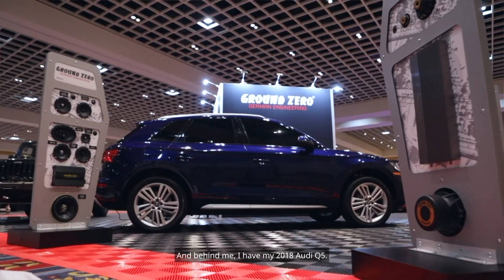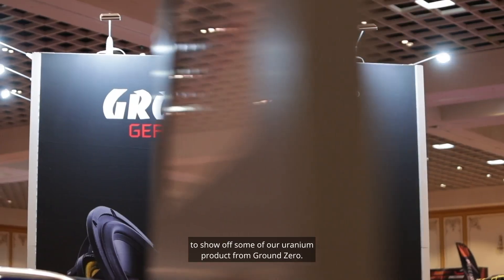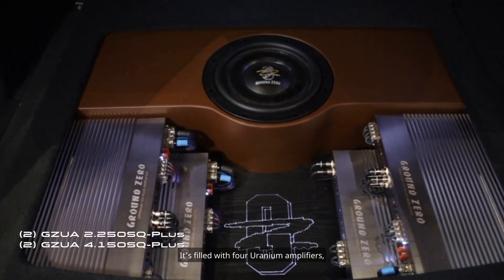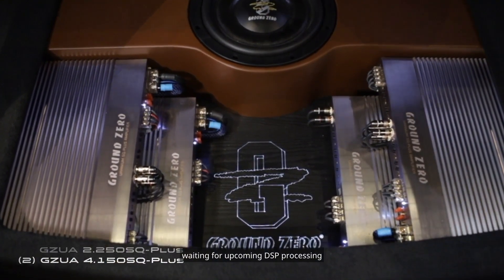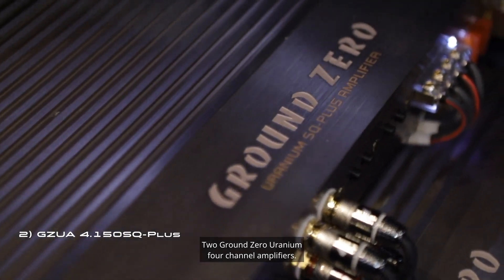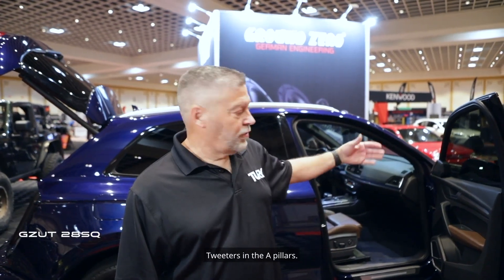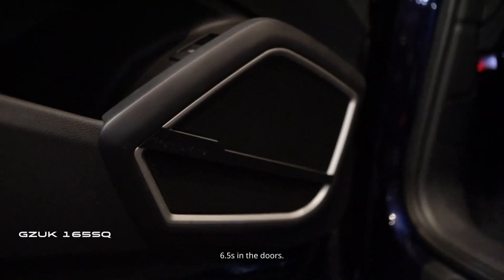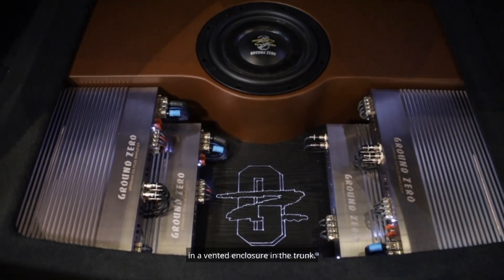HKI Events - KF Vegas - Audi Q5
SQ or SQ+, which ever is your cup of tea, this Audi Q5 can put a grin on your face.

Taking advantage of the Uranium speaker line, mixed with a Hydrogen Flat 10” subwoofer in a vented enclosure, and all Uranium amps, this build has certainly made a believe out of many a listener.

Let owner Doug Dobson, a team member for HKI USA’s Tury Vehicle Enhancement Division, walk you through this gorgeous install. Keep your eyes out for more updates later on this year.

For more information about HKI USA, the brands we love and how to become a dealer please